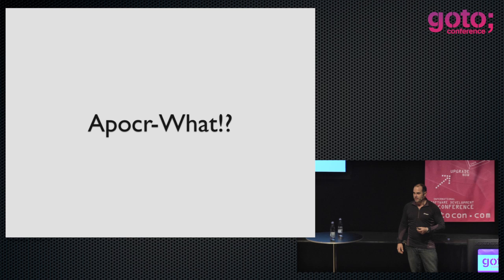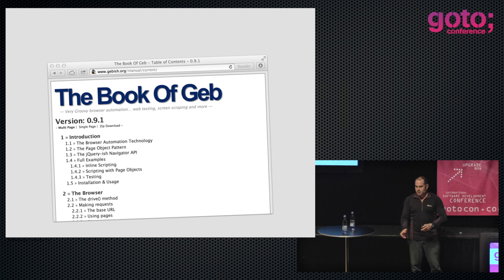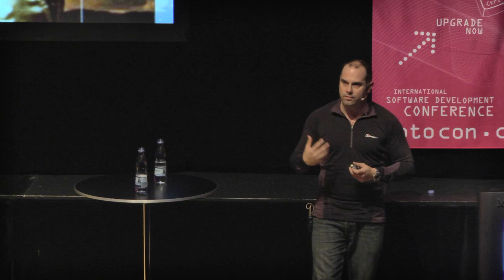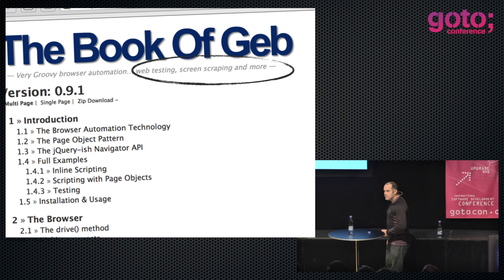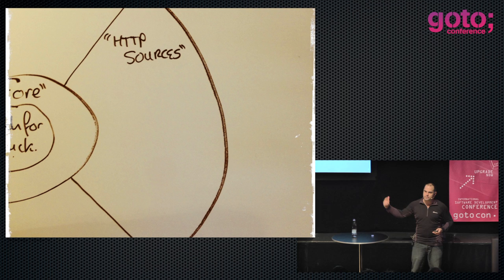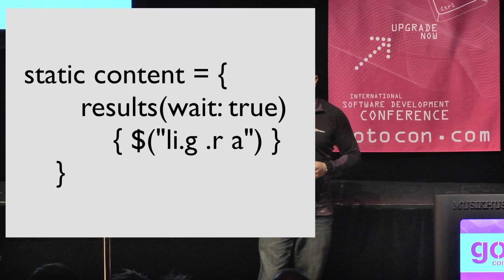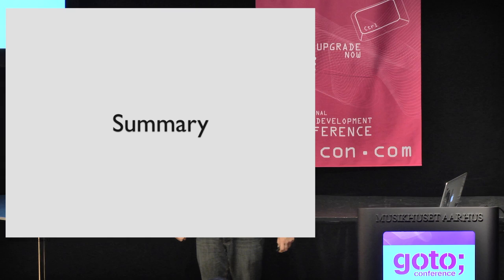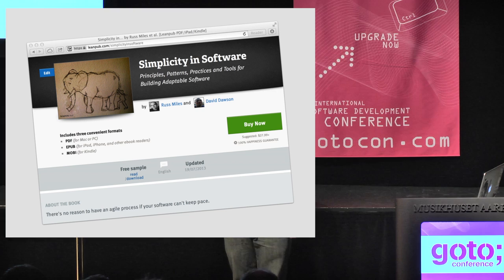The Apocrypha of Geb • Russ Miles • GOTO 2013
Russ Miles - Co-Author of Head First Software Development

ABSTRACT
Synopsis: In this lightning talk, Russ Miles will share his love of Geb as he shows how simple it is to use Geb's little-understood ability to automate tasks.